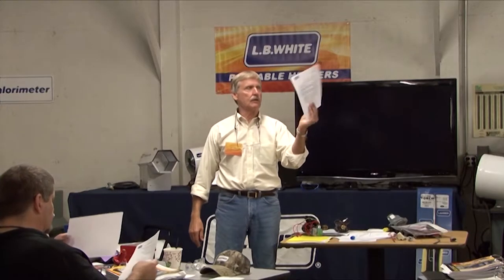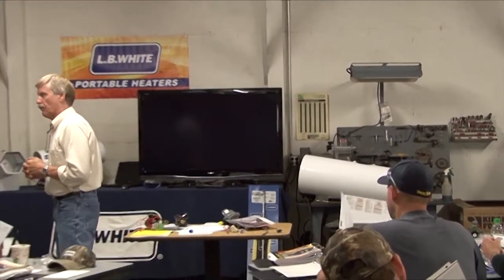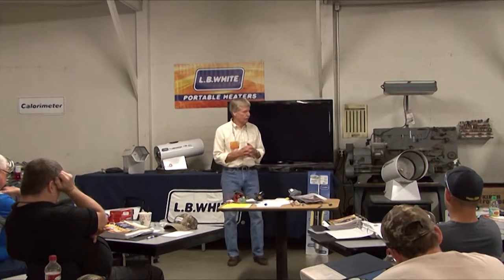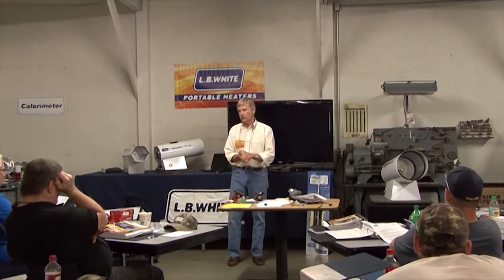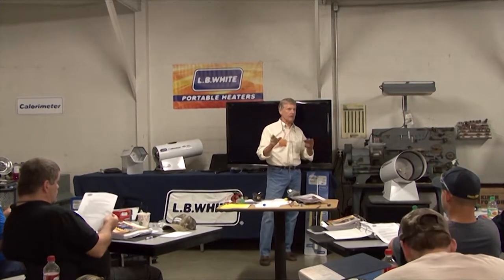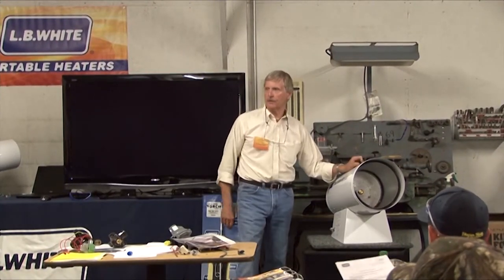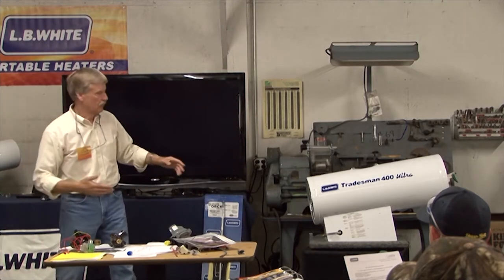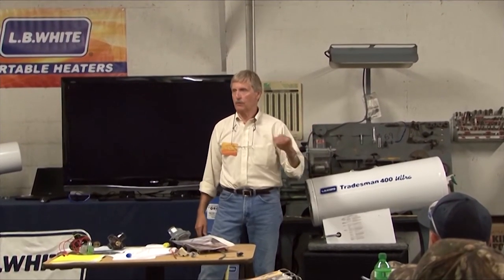Portable Heating 101 - Chapter 6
Portable Heater Service Training for portable forced air heating.